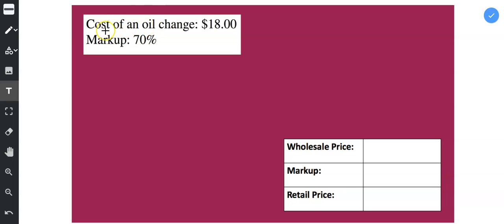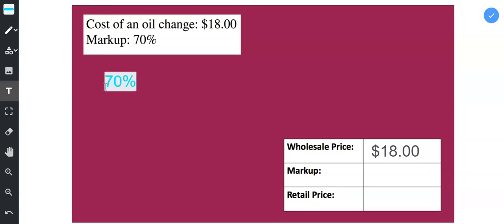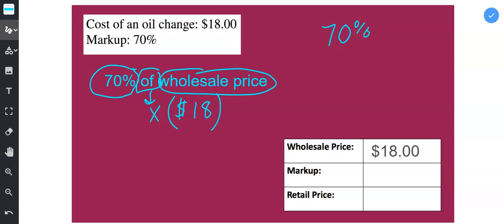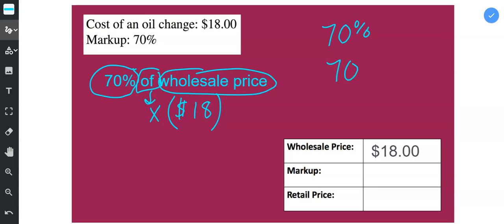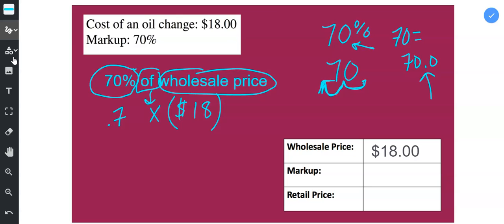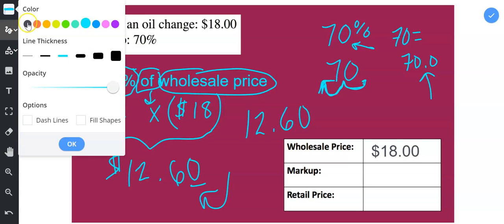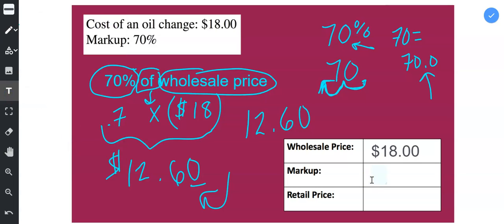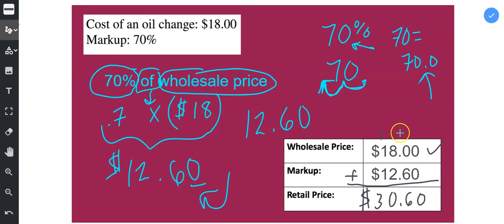Wholesale Price, Markup, and Retail Price 2